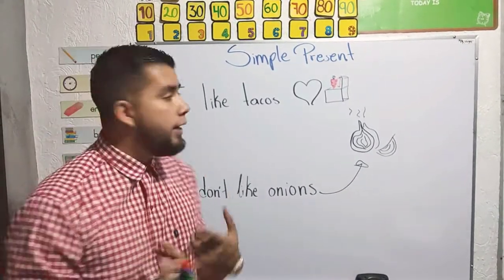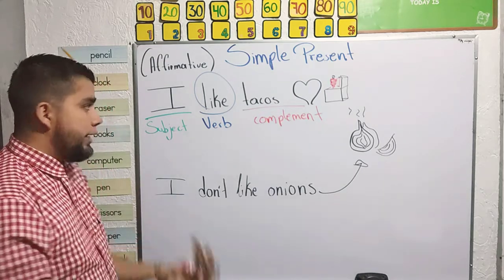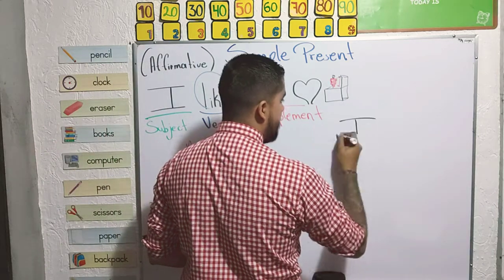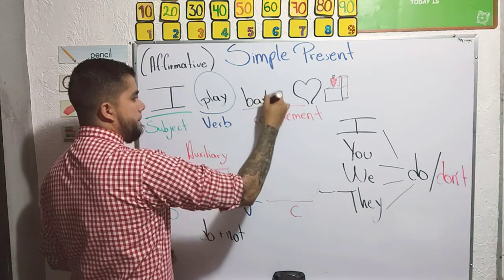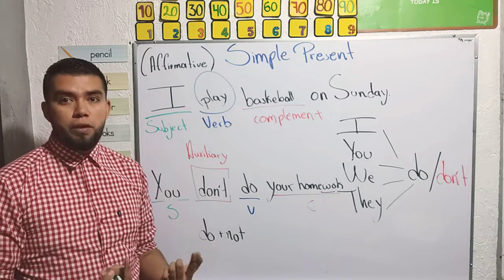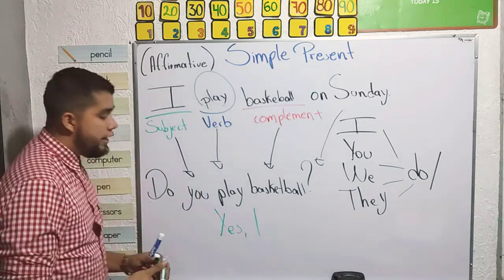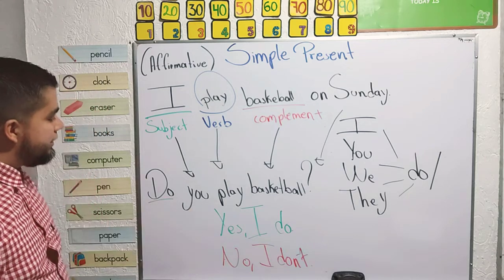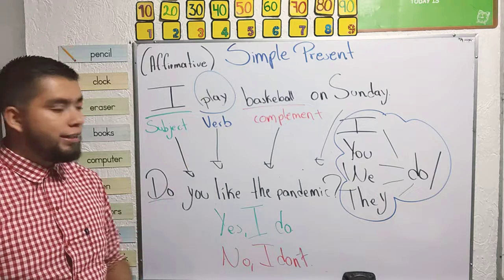Simple present - Part 1